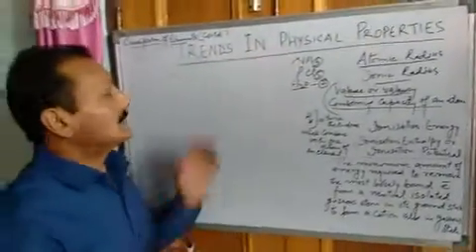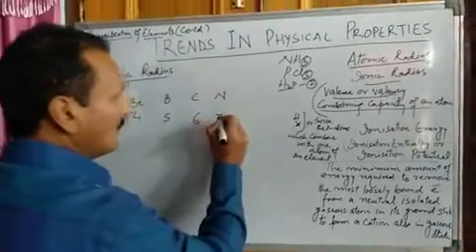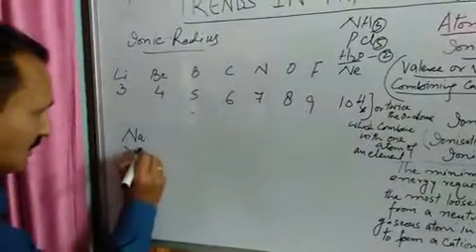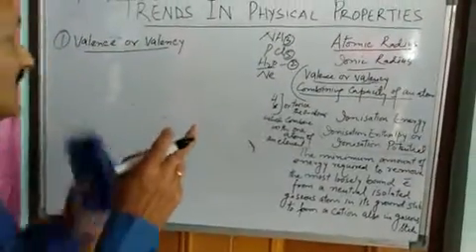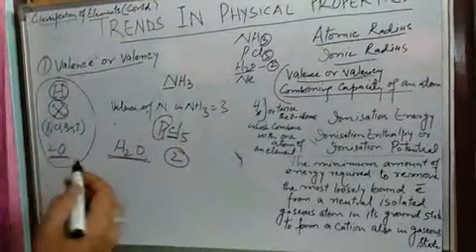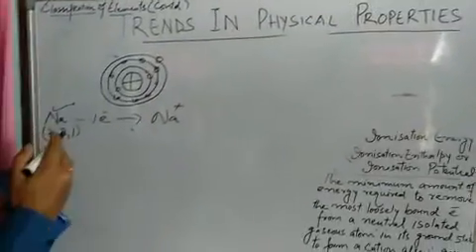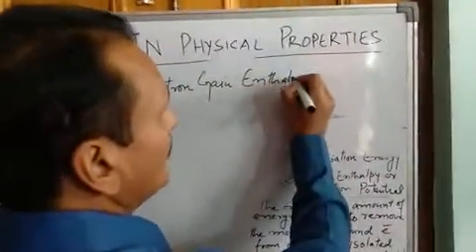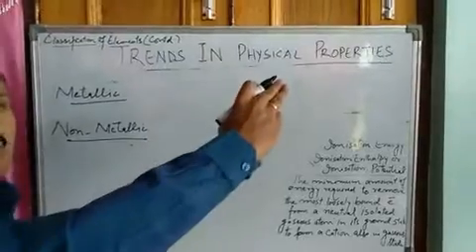May 11, 2020